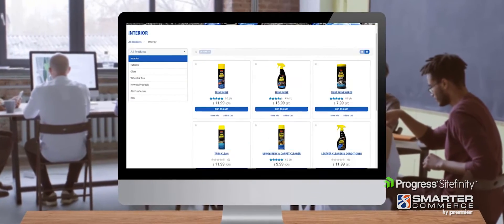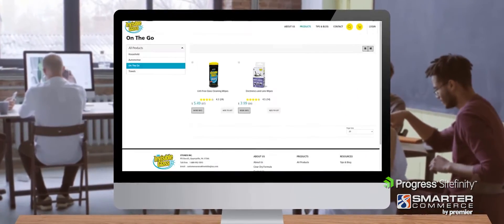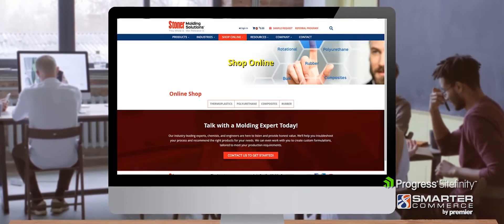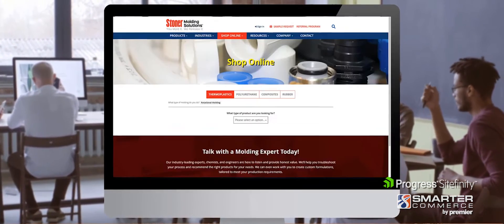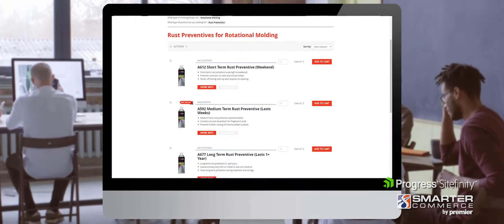Stoner Solutions - Progress Sitefinity Testimonial